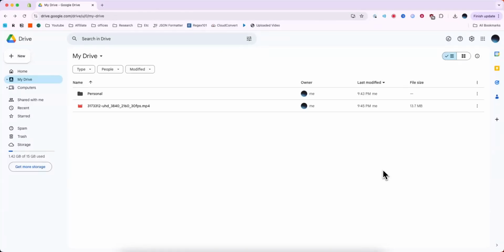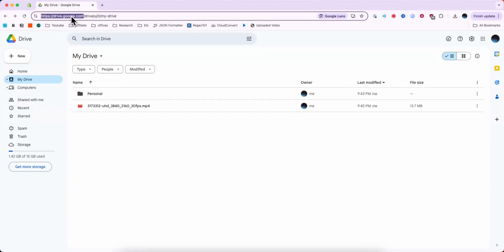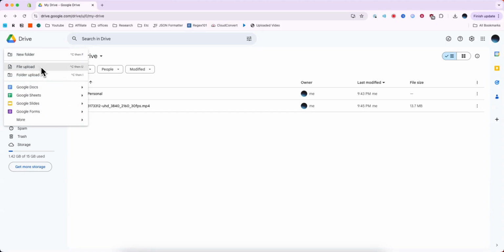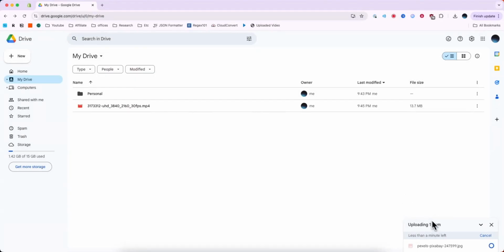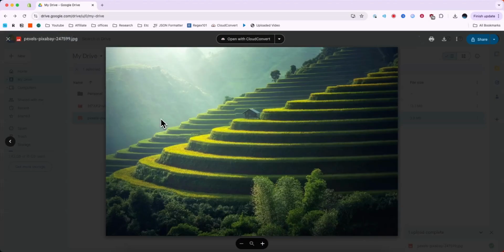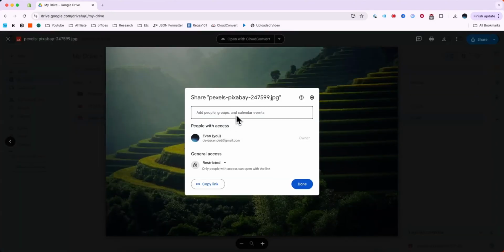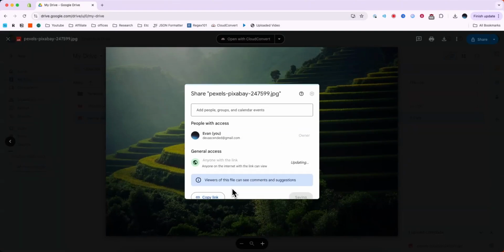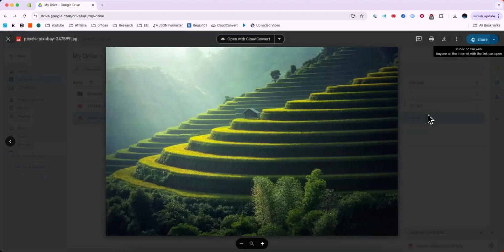How To Upload Image on Google Drive and Share Link - Upload Photos To Google Drive (Step By Step)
Learn how to upload image on Google Drive and share link in this step by step tutorial. Uploading images to your Google Drive is quick and easy and I will show you how in less than 2 minutes.